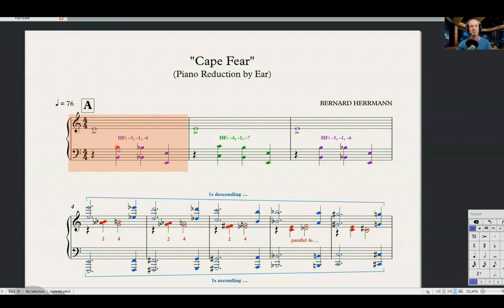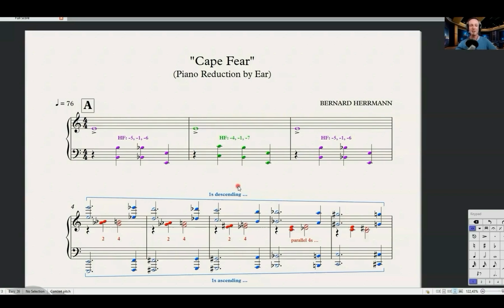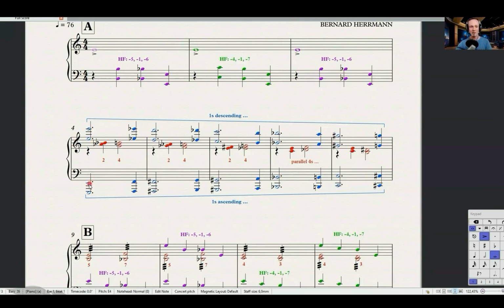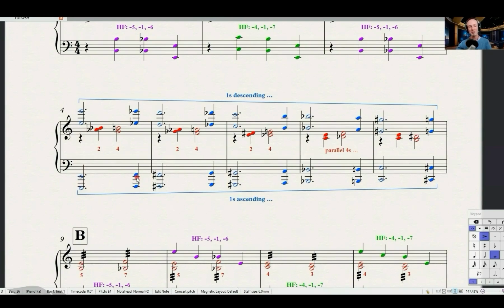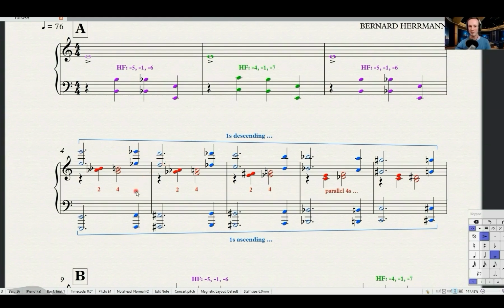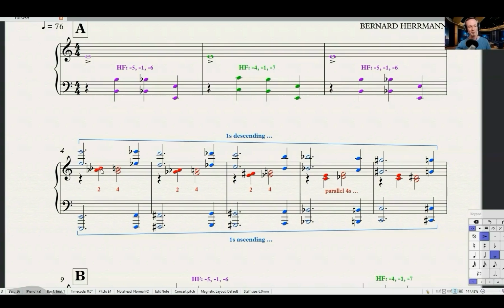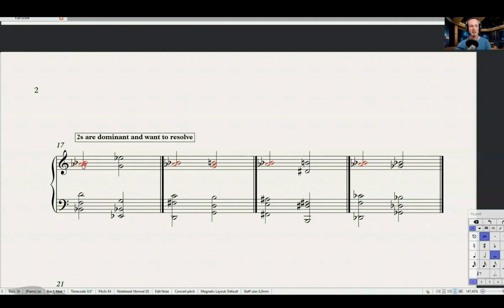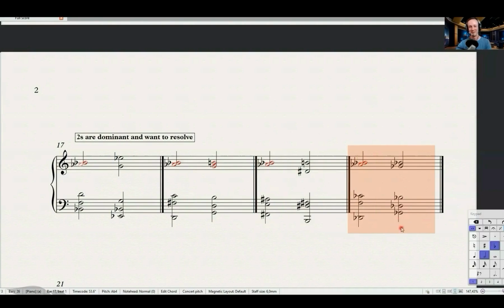Bernard Herrmann & Applied Interval Theory | Practical Insights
I invite you to join one of my upcoming free introduction events to Interval Theory?

Let's look at a musical excerpt from the soundtrack to "Cape Fear," composed by the brilliant composer Bernard Herrmann, and how he uses Interval Theory. We'll break it all down into simple steps.

Chapters:
00:00 Introduction
00:38 The Horizontal Formula
02:34 Defining tonal centers via 1s
03:27 The 8-bar Introduction
04:29 Playing the Example
05:12 Chromatic Outside Lines
07:40 Resolving 2s to 4s
11:59 Conclusion

If you want to learn more about resolving 2s, here's an in-depth video that shows how to do it: